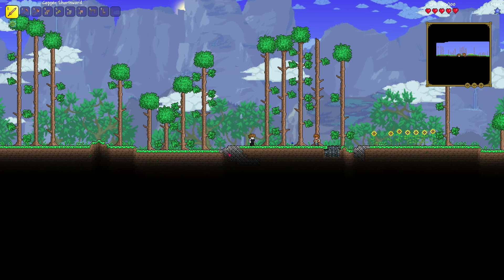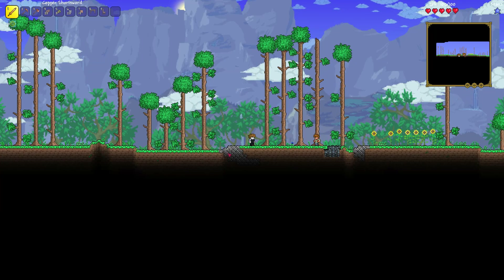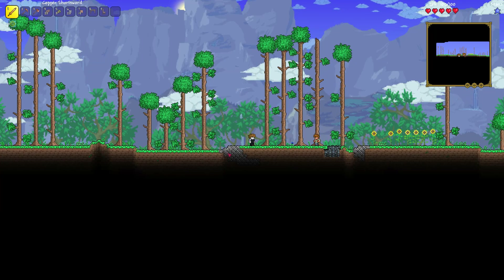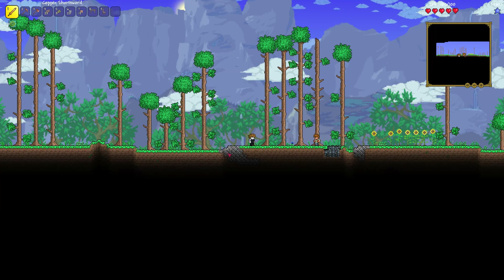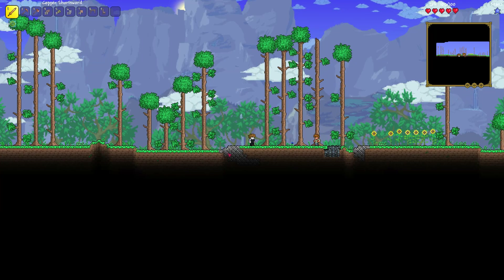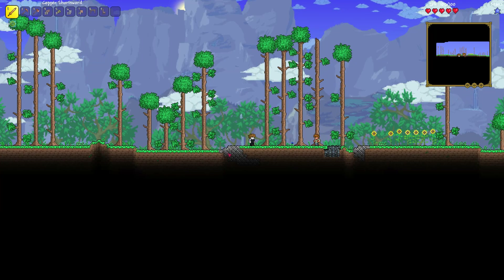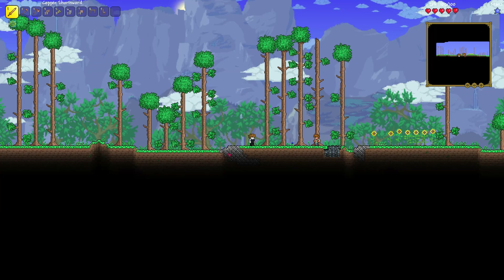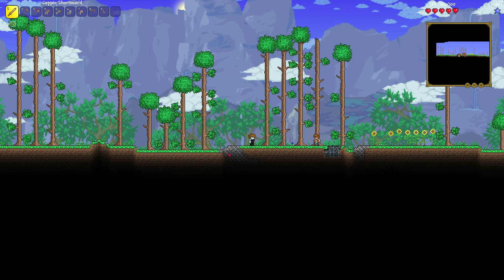Terraria Quick Start Guide/Tutorial (1.3 PC Lets Play Gameplay)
A basic how-to walkthrough of how to get started playing Terraria. Covering your first crafting stations, making housing, torches, platforms and armor.